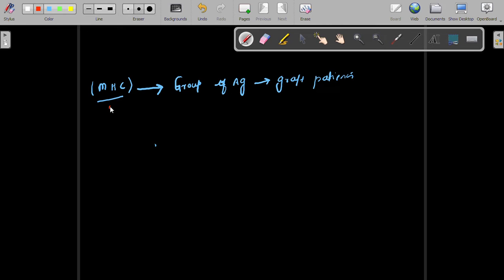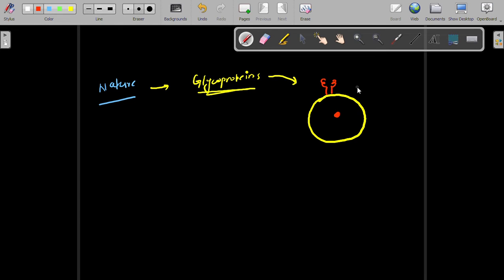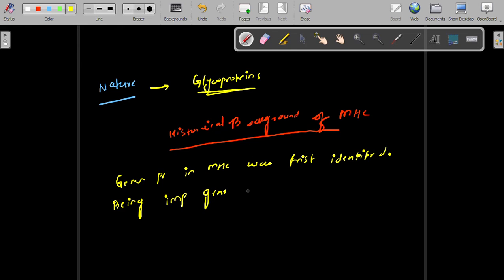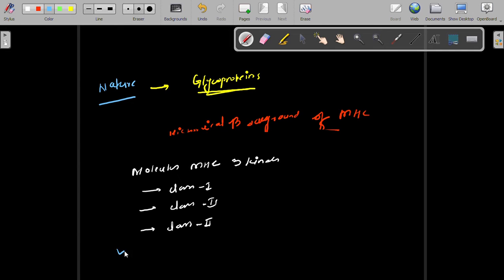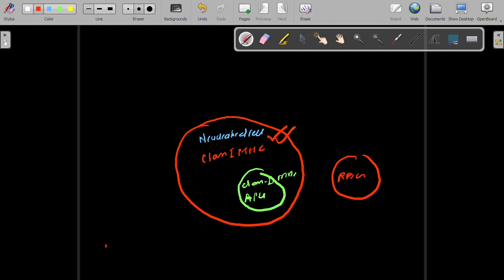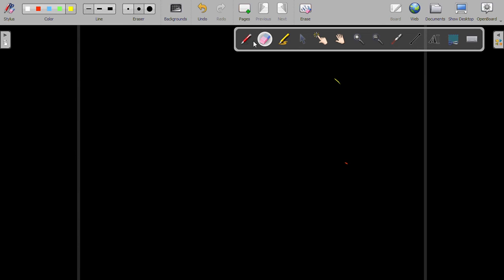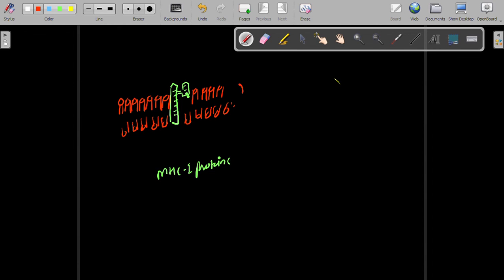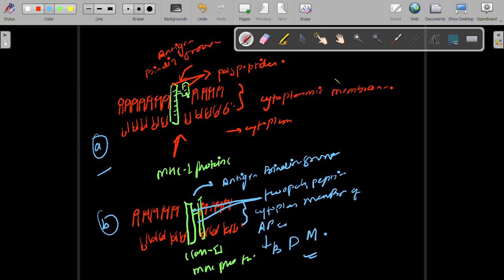MHC molecules and antigen presentation by APCs GATE BT/DBT JRF/ICMR JRF/CSIR-NET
About  presentation of antigens